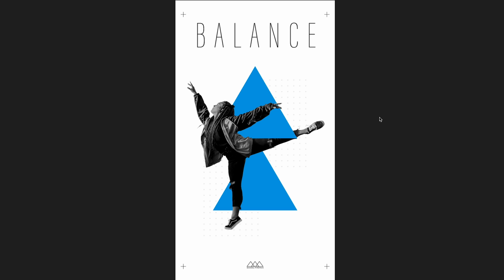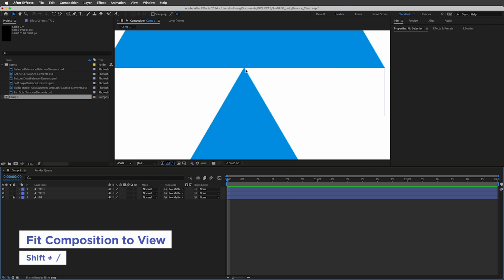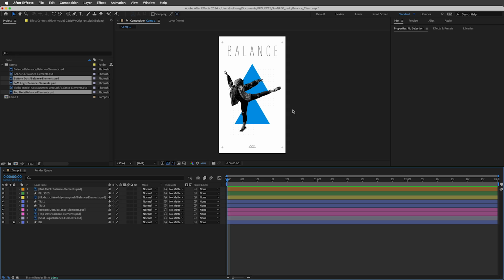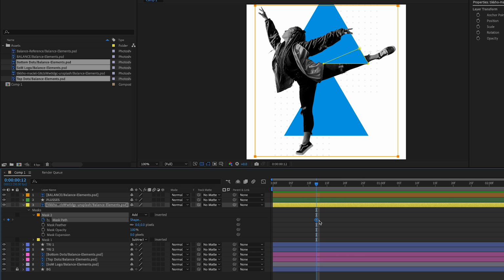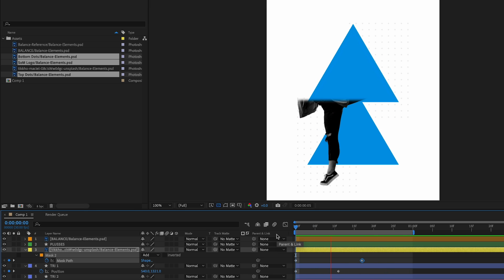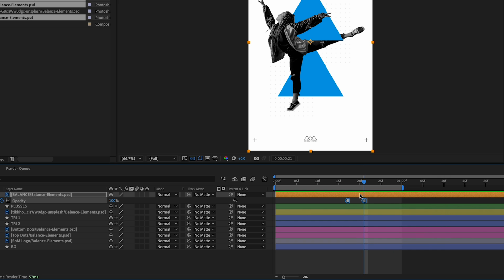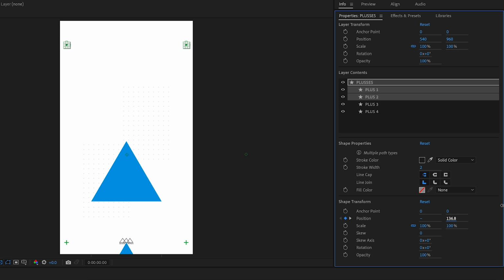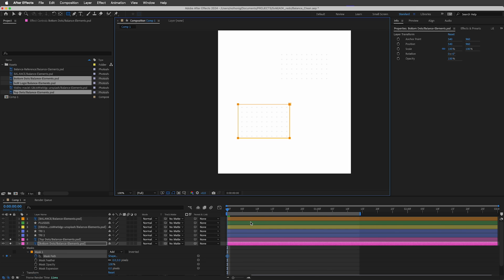The 3 Most Important Tools in After Effects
Never used After Effects before? No problem! In this video, we’re going to build an animation for social media using very simple tools. Even if you are entirely brand new to After Effects and motion design, you’ll have an awesome finished result and you’ll have taken your first real steps in your journey as a mograph artist.

00:00 Tutorial Intro
00:44 Setting up the Project
01:55 Creating Shapes
12:28 Creating and Using Masks
15:18 Creating Keyframes
28:57 Hold Keyframes
36:07 Animating Smaller Details
44:18 Adjusting Keyframes in the Graph Editor
46:12 Check Out After Effects Kickstart